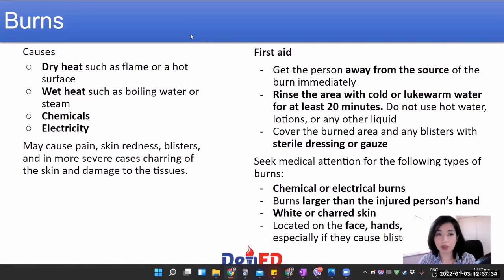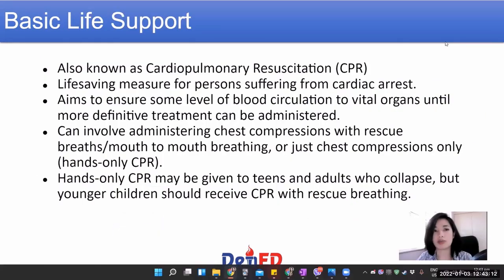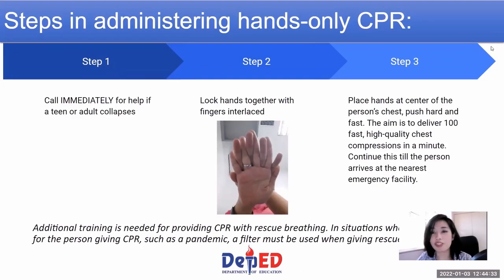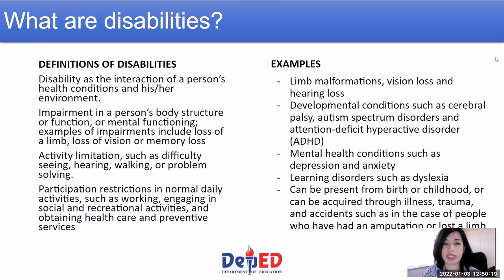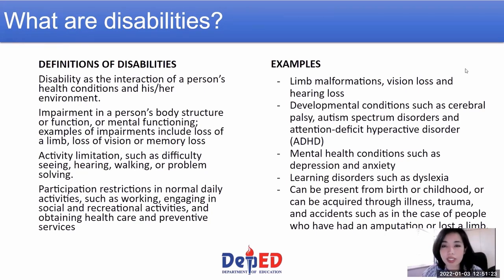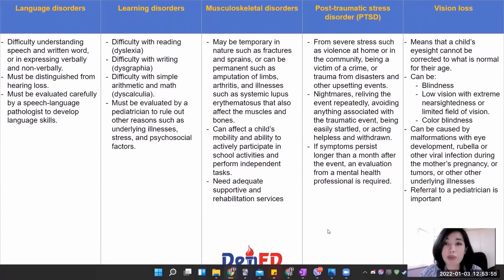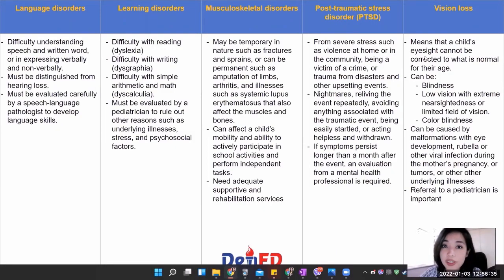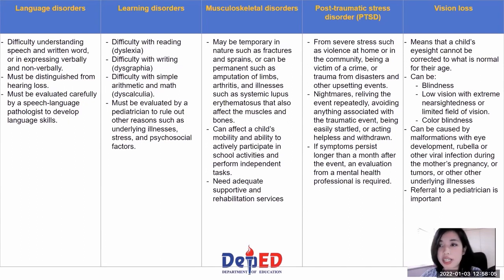Module 7: Safety, Injuries, First Aid and Disabilities (Part 2)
This module will look into common safety concerns in schools, basic first aid and how to support students with disabilities.